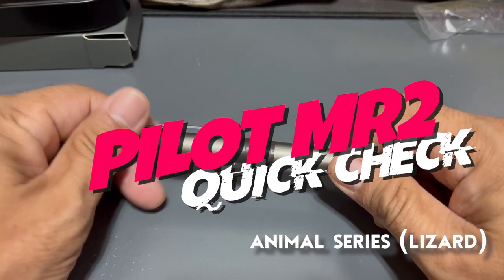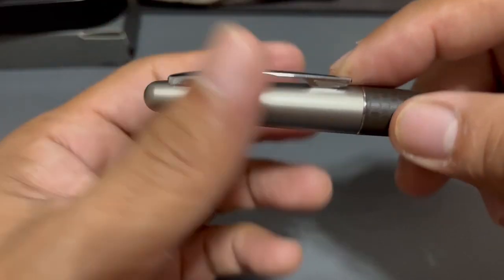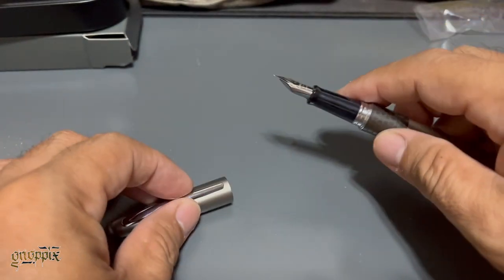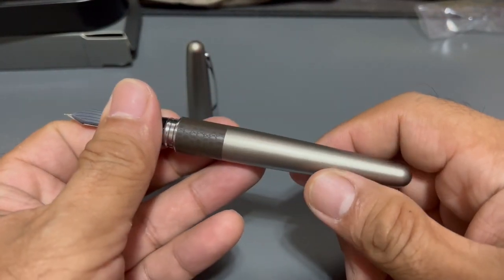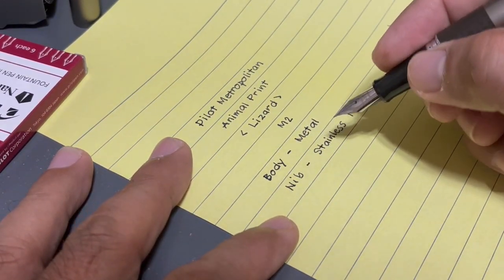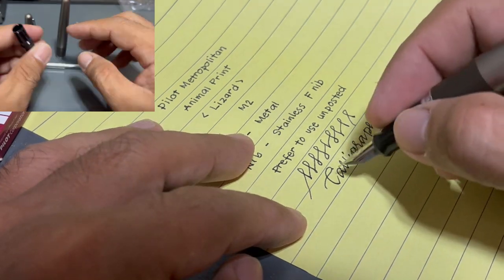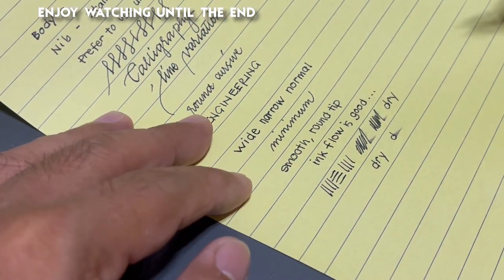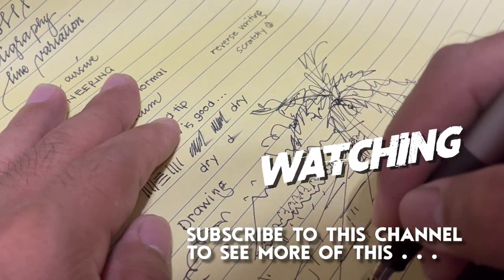PILOT METROPOLITAN MR2 LIZARD QUICK PREVIEW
Pilot “MR” Animal Collection Fountain Pen

The Pilot Metropolitan MR2 Lizard is a writing instrument that has gained popularity among pen enthusiasts. This pen features a sleek design with a lizard print finish, making it a stylish addition to any collection. The pen is equipped with a medium nib that provides a smooth writing experience, and it is compatible with both cartridges and converters. The Metropolitan MR2 Lizard is an affordable option for those seeking a high-quality writing instrument. Its durability and functionality make it a suitable choice for everyday use, while its unique design adds a touch of sophistication to any writing task.
metropolitan “MR”  Lizard lines motif

QUICK RUNDOWN OF SPECIFICATION
The brand is pilot is from Pilot pen company in Japan

Body Material: Resin
Trim Material: Rhodium Plated
Section Material: Resin
Nib Material: Stainless Steel

Capped Length: 5.44 in.(138.2mm)

Diameter of Body: 0.5 in.(12.7mm)

Diameter of Grip: 0.35 in.(8.9mm)

Fill Mechanism: Cartridge/Converter
Cartridge Type: Proprietary pilot converter
Cap Type: Snap On(Compression)
Postable: Yes

Clip Style: Spring Metal

This is gnoppix and we will have a quick review of the Pilot “MR”  Metropolitan fountain pen

Let us dive into it now.

Pilot Fountain pen fresh new modern look.
Designed with a brass barrel and stainless steel accents and nib.
This particular Pilot “MR” animal Collection is inspired by the gentle and rounded lines of a lizard.
The Middle Ring in its animal motifs of a lizard, but pilot offers other different lines of motifs with the likes of the White Tiger,
Leopard,
Python,

There is also a small chrome band running between the cap and the barrel of the pen.

On the backside of the cap, we have Pilot Japan. It has a chrome Spring Metal
clip The clip is well made, works well, and serves its purpose.
On one side of the chrome clip is engraved the word Japan and on the other side is engraved the word Pilot.
It has Snap On(Compression) cap which is not easy to fall off and lose, secured and tight.
The cap on this pen is easy snaps off and snaps on.

Can also be posted for writing but it will look too tall in your hand even if you have big hands.
It is a nice size pen in my hand when not posted.
It has a chrome band running around right between the nib section and the barrel of the pen and a black nib section of the pen.

The nib on this pen is a stainless steel nib. It has the Pilot logo engraved on it.
The nib feed is made of plastic

 It is a medium pen barrel which makes it comfortable to hold the pen

the grip is easy to hold and not slippery

Let us do some actual writing.

Well, this is a good writer.

A good sketch fountain pen for doodling and drawings

Reverse writing is also good to create line variations for artists or calligrapher

For the Price and aesthetics, the appearance is superb and the material seems to be premium
Since this pen is often recommended as a first fountain pen, and yes generally The pen is very good, also a good starter pen, and it is not expensive